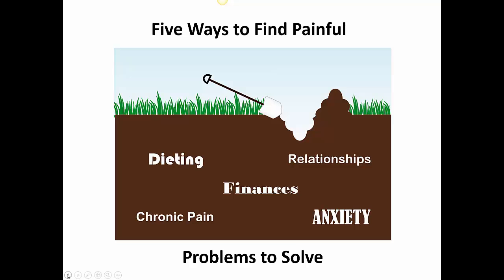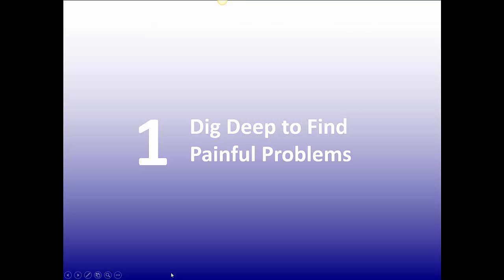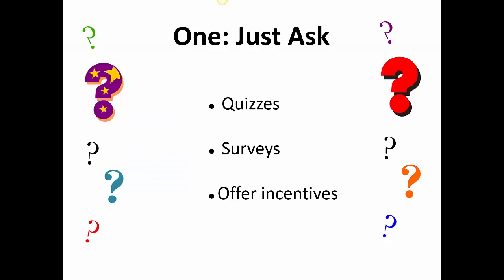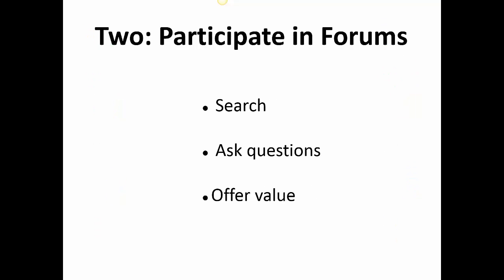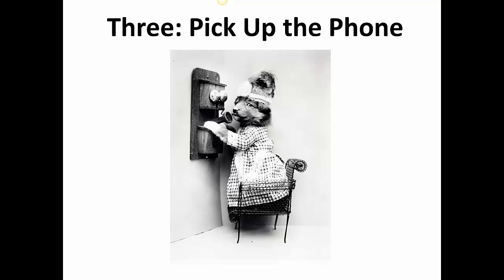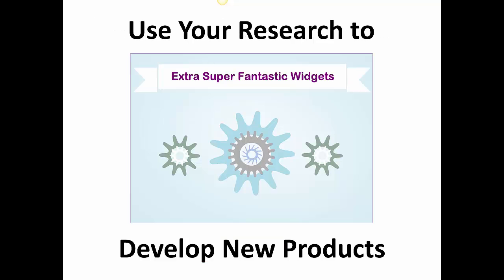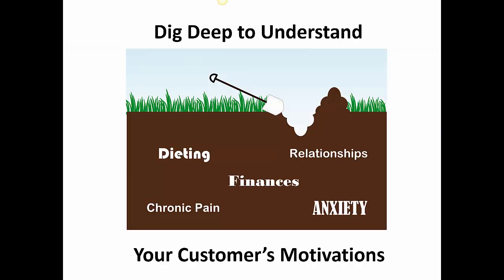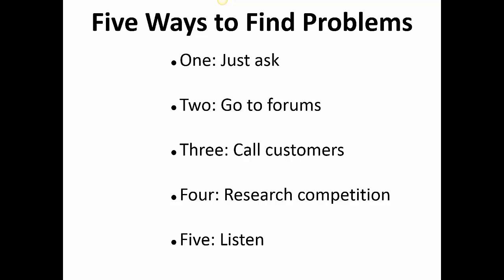5 Ways to Find Painful Problems to Solve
How to sell more products and services once you find people’s most painful problems to solve, and guide your product creation and marketing.